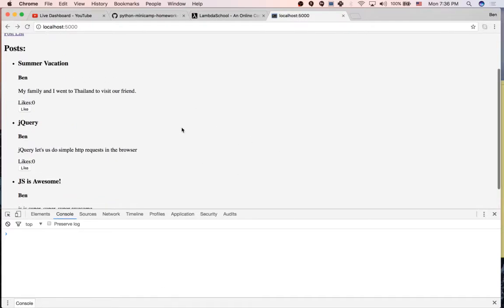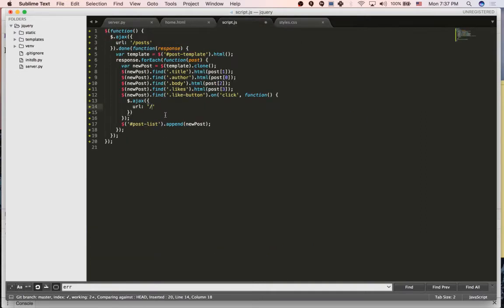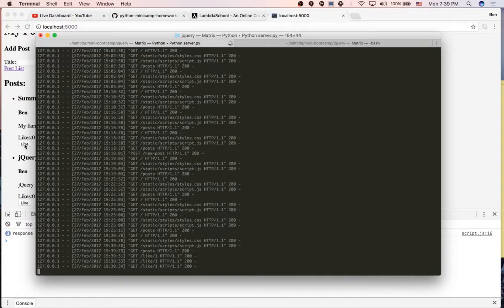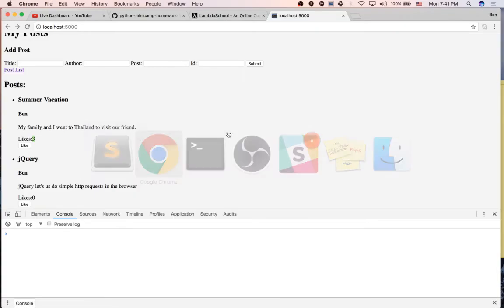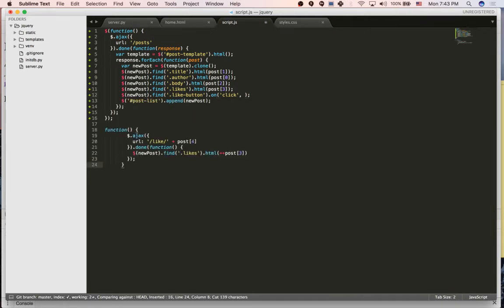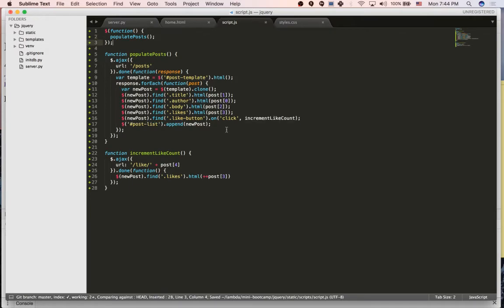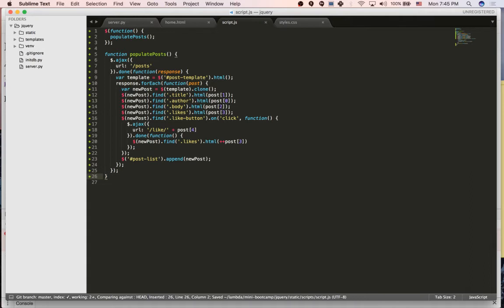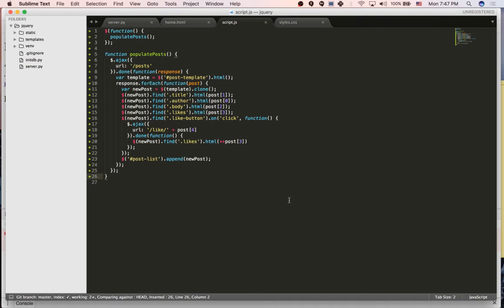LambdaSchool Mini Bootcamp Lesson 7 - jQuery and AJAX - PART 2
A lesson on jQuery and AJAX